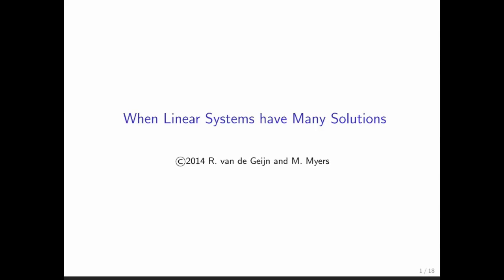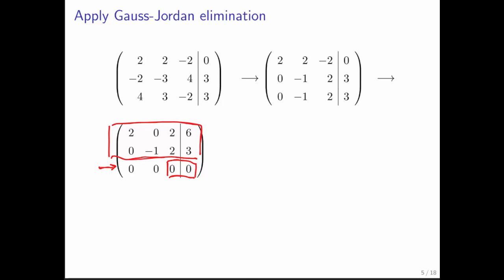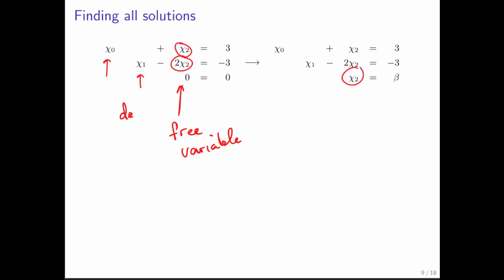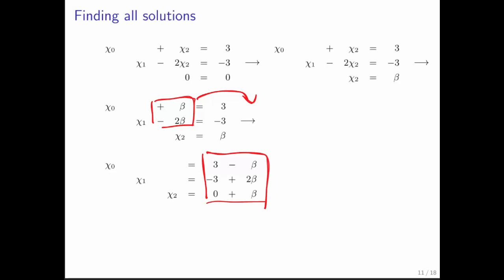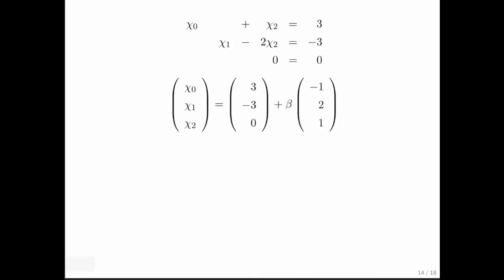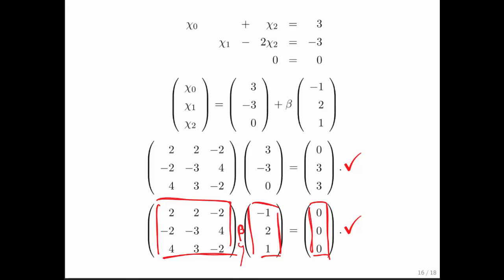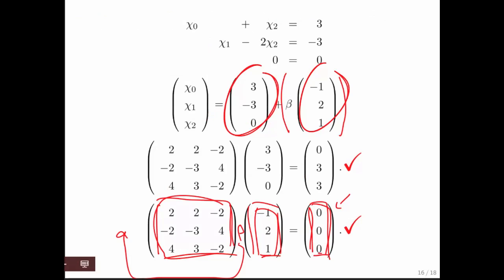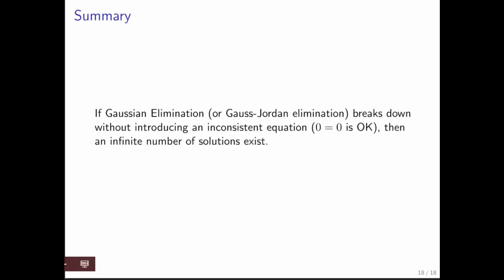9.2.3 When a System of Linear Equations has an Infinite Number of Solutions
9.2.3 When a System of Linear Equations has an Infinite Number of Solutions